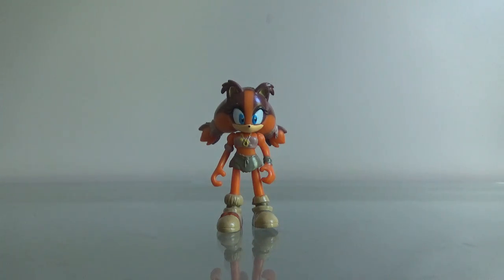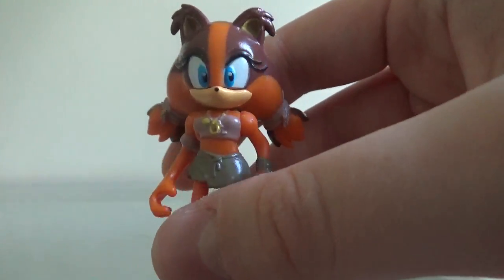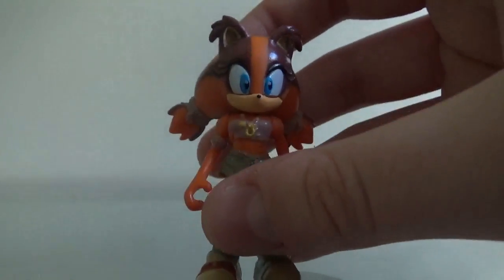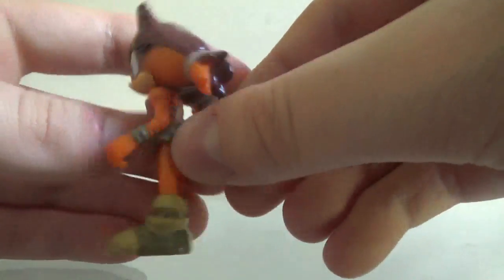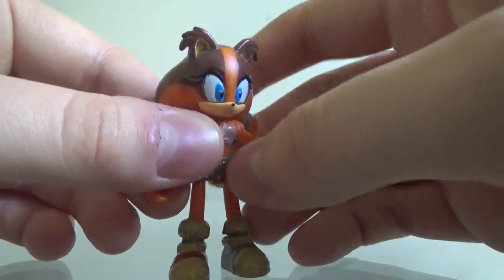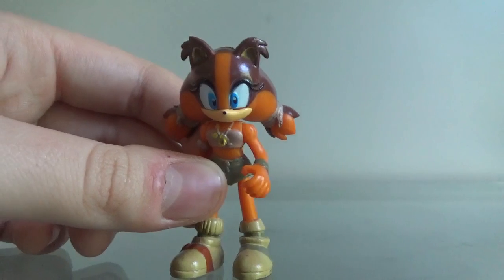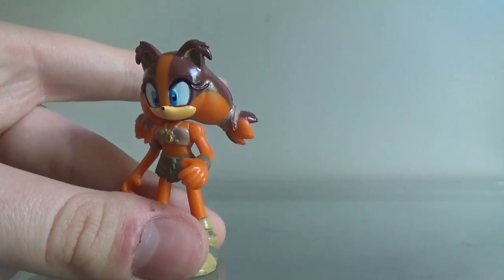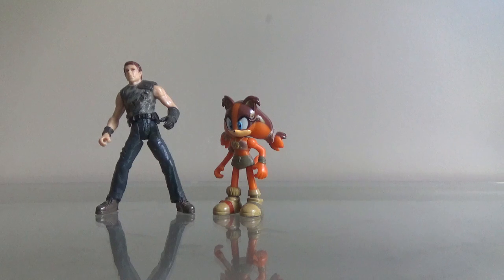Thursday Reviews (Sticks the Badger Figure)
Today I will review this Sticks the Badger Figure.